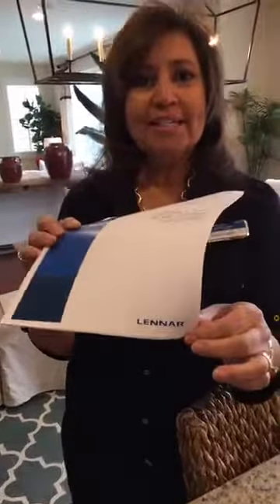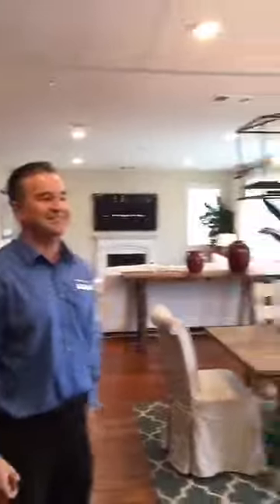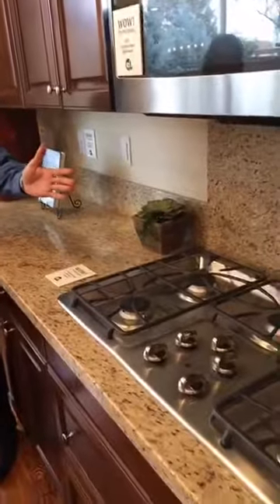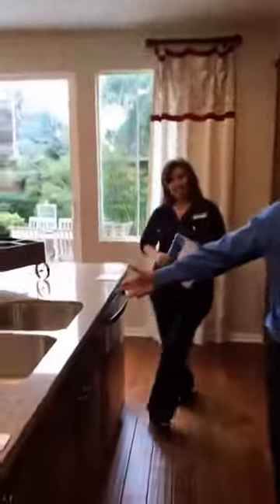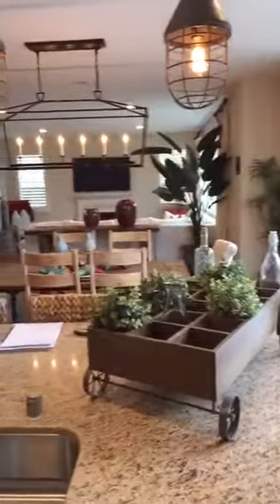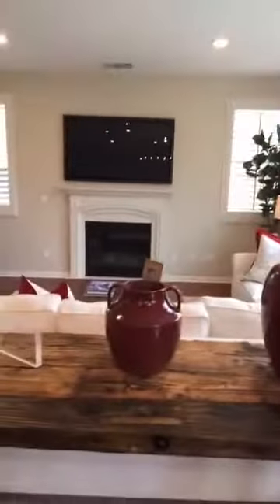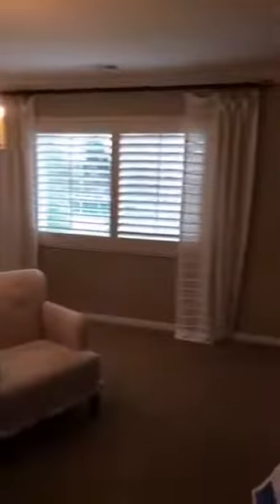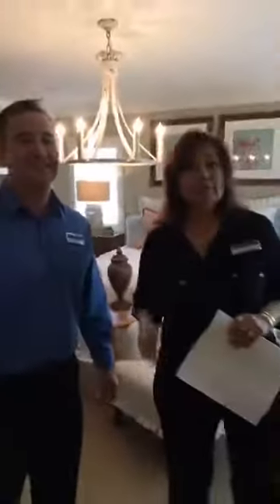New Homes in Ontario with Veronica Silva, Realtor